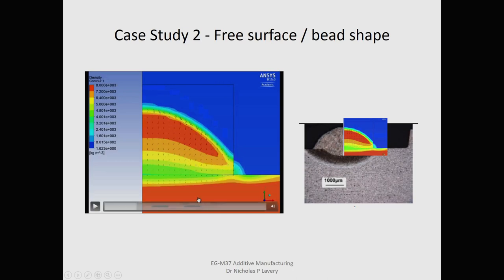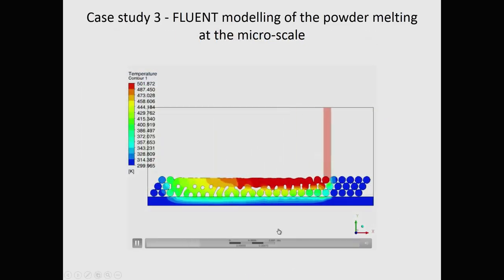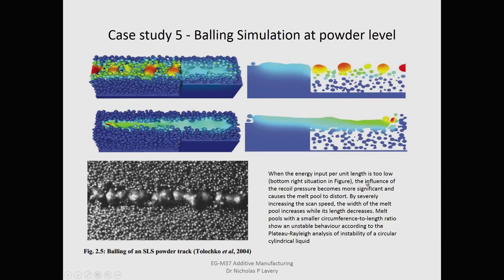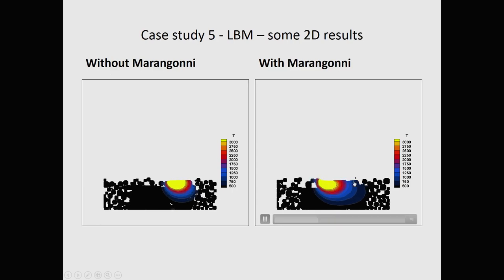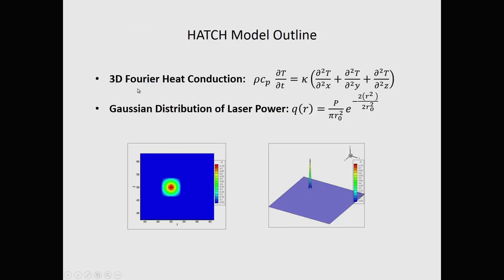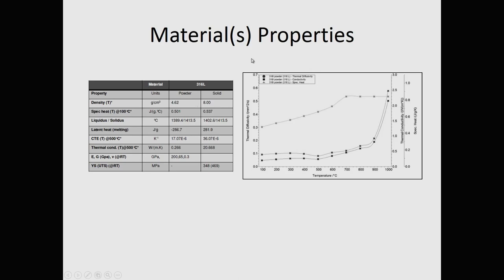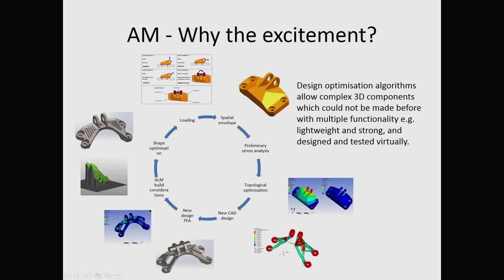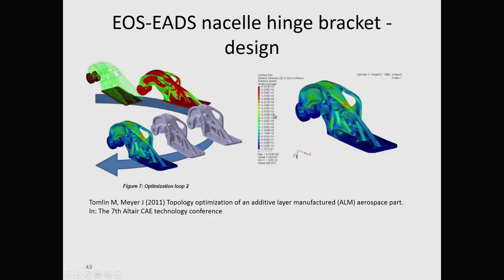E-lecture 12 - Simulation in Additive Manufacturing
Recorded:

Filmed and Edited by Dr Nick Lavery for Swansea University